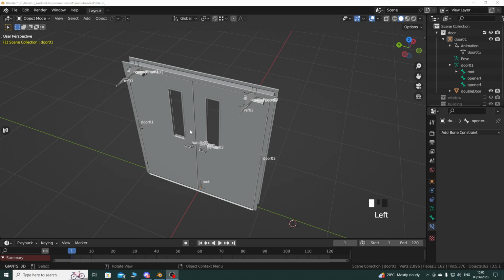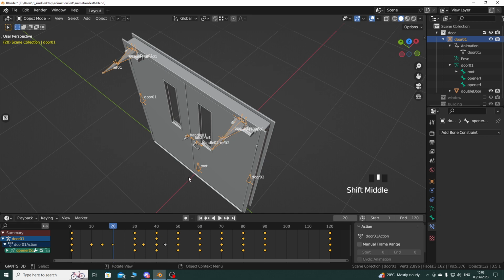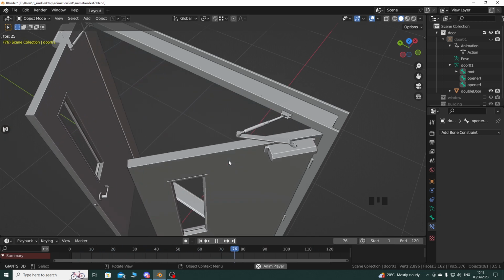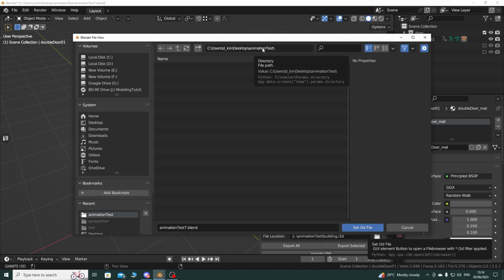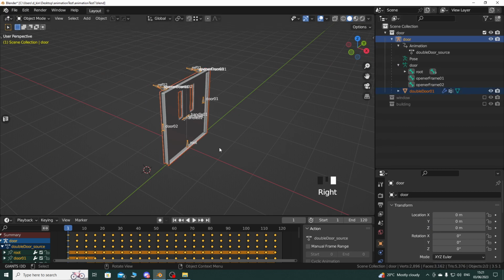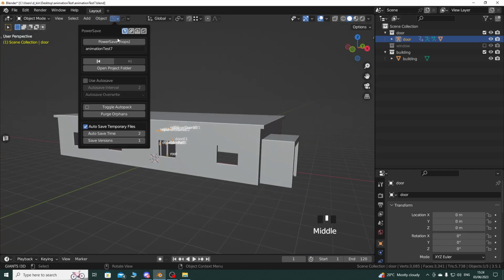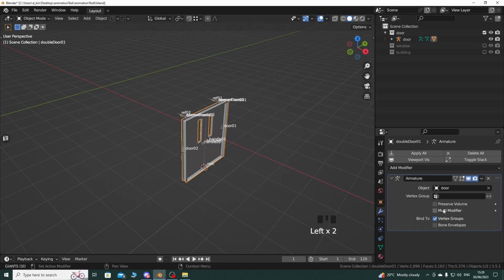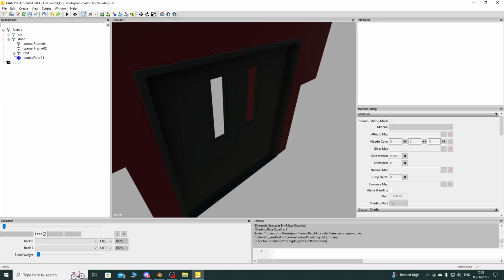Mesh skinning & animation part 3 - FS 22